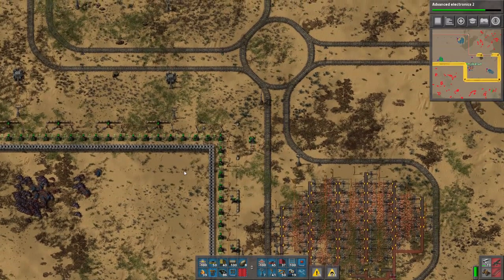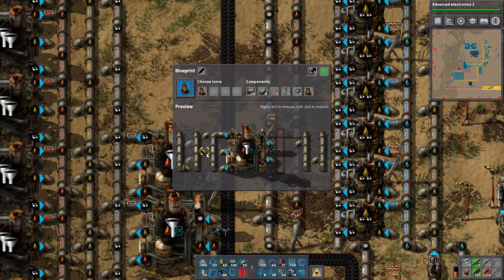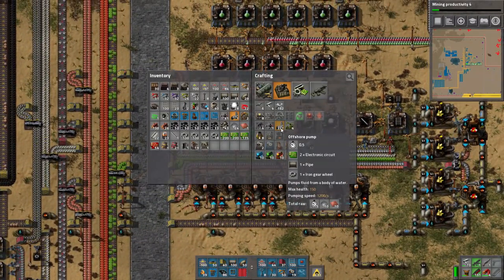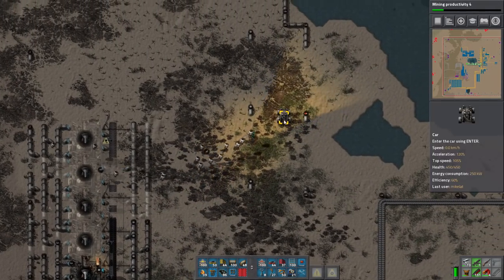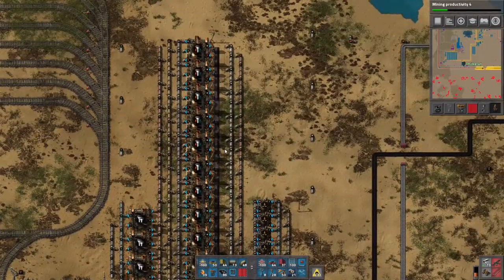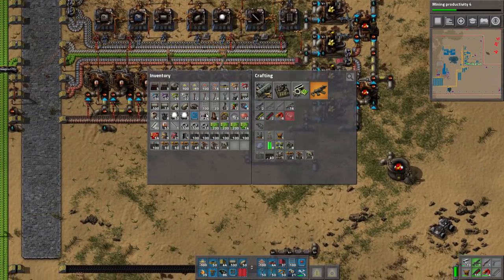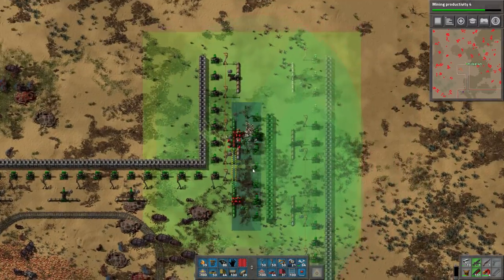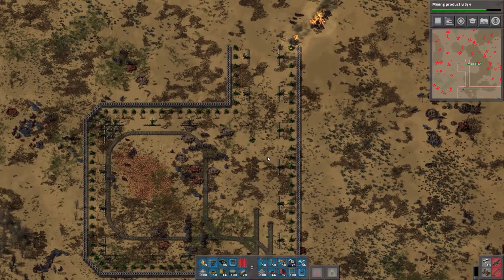Let's Play Factorio 0.16 - Part 29 [Desert Deathworld Marathon]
finally a use for coal